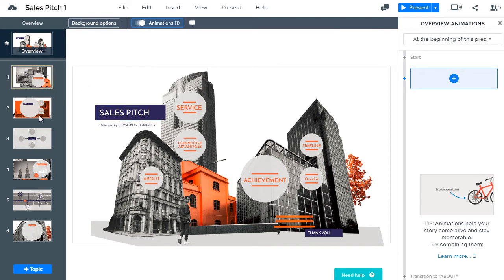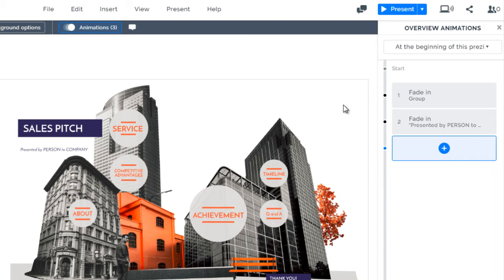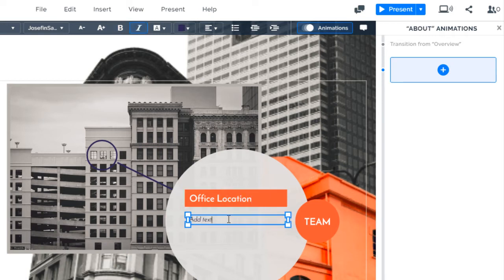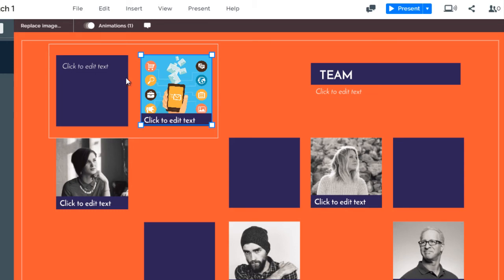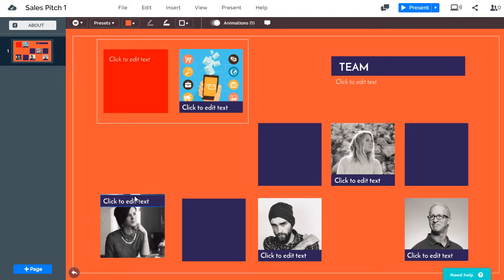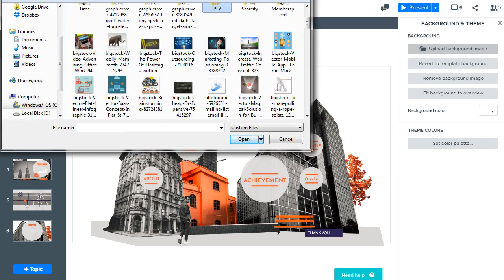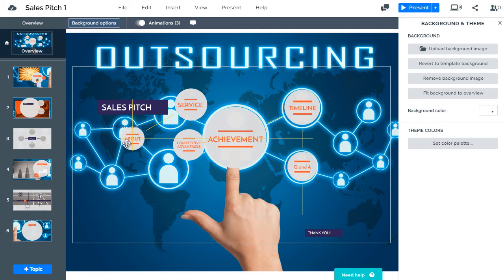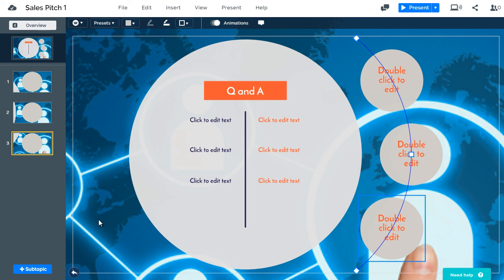How to edit and customize using Prezi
Hello and welcome back. This is video number six and we're gonna dive straight in and continue where we left off in the previous video where I showed you kind of an overview of how to start out your Prezi next presentation. And now we're gonna dive in and talk about editing and customization. And we'll talk about customizing your Prezi, your images, your colors, and your animations, and everything else. Okay. So now that you understand how things are structured when it comes to editing, customization, grabbing, you know, inserting images. Grabbing images out, inserting your own images, all that. It's actually a very easy process once you're utilizing a templates. But like I said, once you master the template process, you can actually move straight into beginning to start with a clean slate and do your own thing kind of thing. So let's just go ahead and go ahead and customize from the top down to the bottom. So now we're taking a look at the overview, which is the overarching of view of everything. And before I actually even move into anything, let's start kind of like a cumulative order so that it's a better understanding. Let's say, for example, that we don't want certain elements right here to appear until we move forward. So we can actually let's click on the sales pitch for example. And maybe the background. So we'll select that and then, of course, you can move that back over here. And we'll click animations and then I'm going to click the plus. So obviously you wanna select the element that you wanna animate. Click plus and then choose what you want. Also we could do fade in fade out. So fade in would usually be okay when you actually come in and maybe later on it'll be fade out. Also, fade in here. We can also initially zoom in as well, so you can zoom in you can add a zoom-in area and all of that. So animations is just a really cool way to make things appear or when they do not appear here as you begin the presentation. So maybe you could start out with the kind of just a view of the circles, the elements the major topics. And then, of course, the background. And then you begin the presentation and it's like wow, that looks really cool kind of thing. So think about it from your viewer's standpoint. What would make them think? Wow. That's really interesting. Or wow, I didn't expect that to even happen kind of thing. So that's that and that's basically how animations work. You can also specify when the animations happen. So you can have it at the beginning of the presentation after the about which is these topics here. So every one of these circles or topics remember. So you can have the animations here after every single one of these topics here. So you can actually specify in more detail, but I just wanted to show you some kind of an overview of the innovations elements themselves. So now I'm gonna select the topic. And to customize it very easy to do. So this obviously would be good for a sales pitch or an about presentation. And all you have to do to customize it is select it double click it and highlight it and then of course your office or your name or whatever. So office location. You can add the text here or if you wanna insert another element, you can do that as well. So you can insert up here, subtopic, text, charts, images, videos, shapes, arrows, lines, icons, and symbols. So I can also insert an icon. You can have light icons and dark icon. So if I select light icons, you can see they have a light background on the back. We can select uh one of these and we can simply drag and drop it over here. Like so or if we go back here and we do dark prezi, it's just a dark background here. So that's really the main difference between light and dark Prezi icons. So you can also insert other elements as well. Well if you would like to, you can also edit out the images. So if you click on the image here, we can click replace image. So we could go and look for an image. We can select an image like this and it'll just upload it really fast as you can see here within a few seconds or less than .1 seconds actually. So we could do that and we can go back just to kinda see what it looks like so we can zoom in like that and go like that. And so you can see how easy it is you like the image you click replace the image. Find the image that you want like that and replace it. So what you see is kind of what you get what you see and then you can replace of course the color so you can select uh this purple item and then select a different color like that. So you know if you've used PowerPoint you use Microsoft Word, the dashboard up here is fairly easy to use. But you'll notice that it changes depending on the element that you choose.